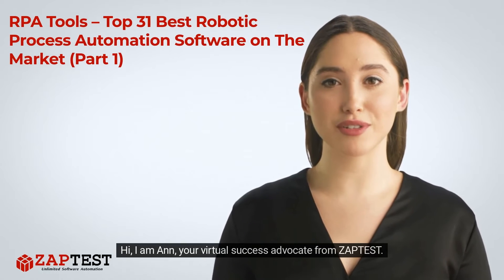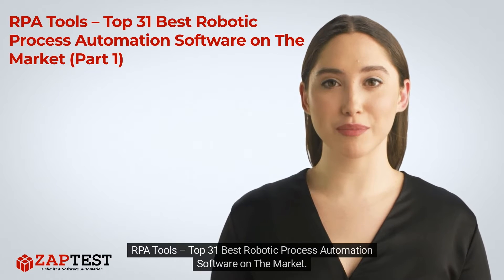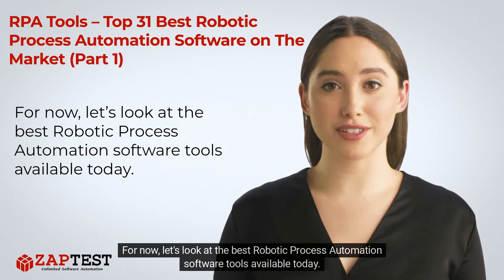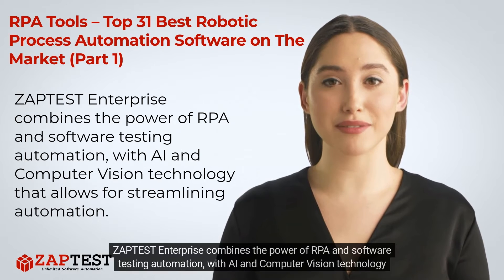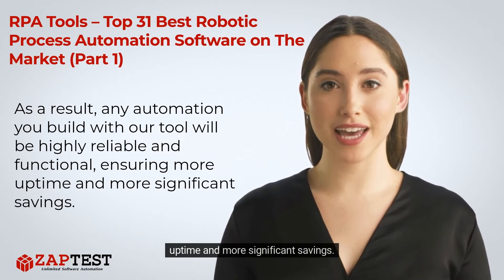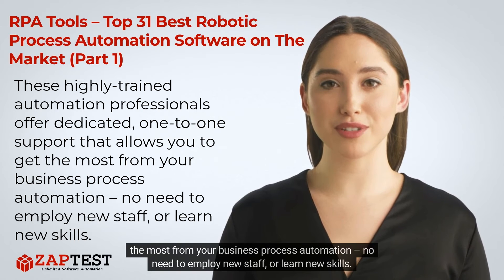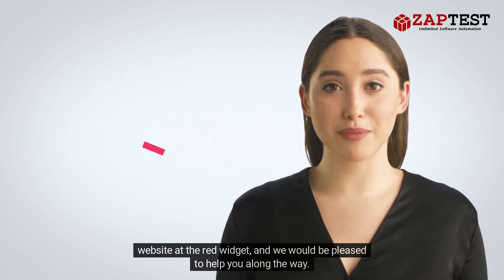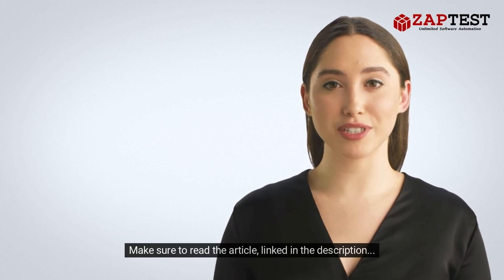RPA Tools – Top 31 Best Robotic Process Automation Software on The Market (Part 1)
The last decade has seen an explosion of RPA tools as businesses and vendors rush to take advantage of this exciting automation technology. But with so many choices, how do you know which RPA tool is for you?